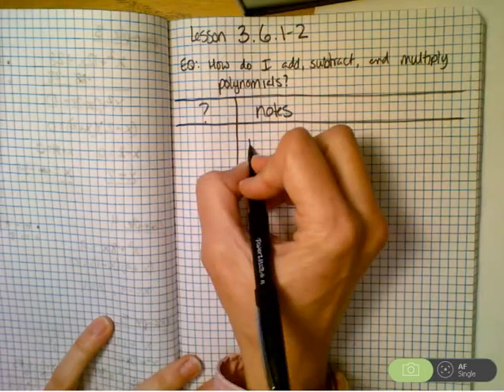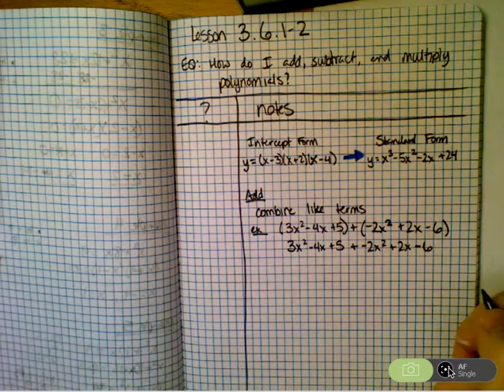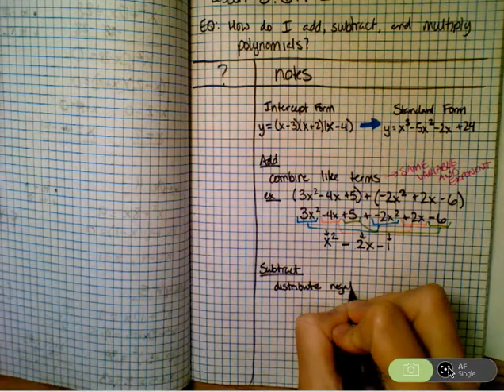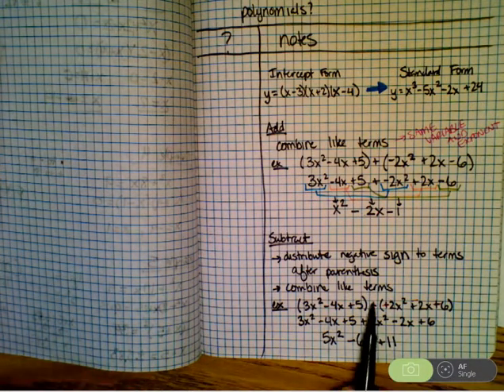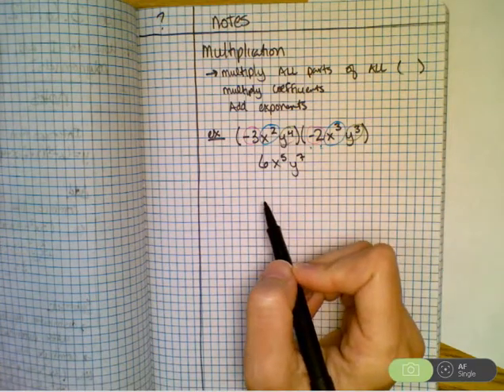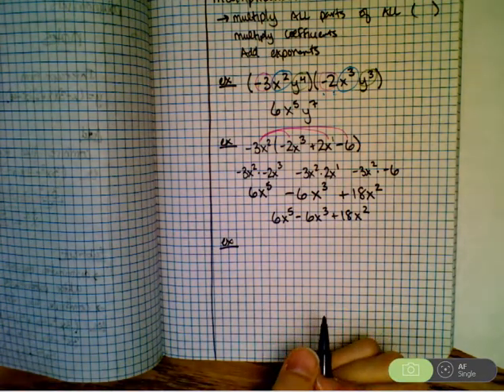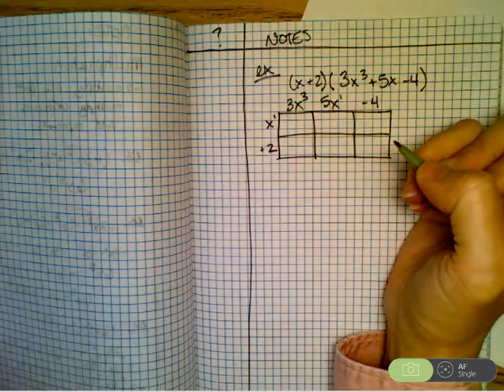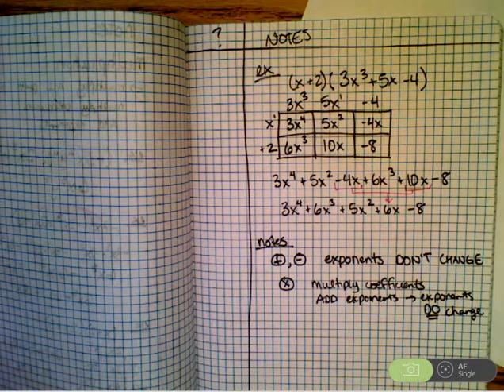Lesson 3.6.1-2, Add, Subtract, Multiply Polynomials